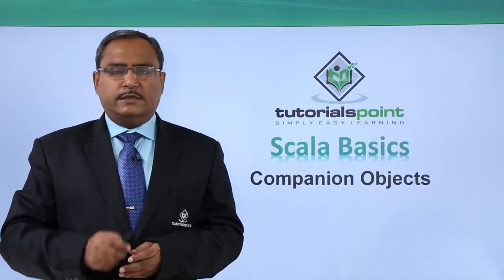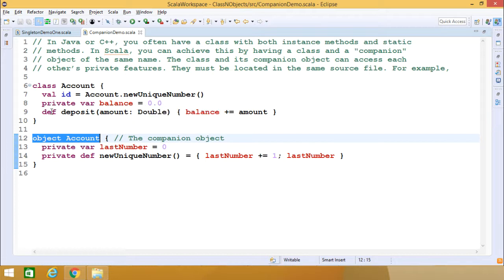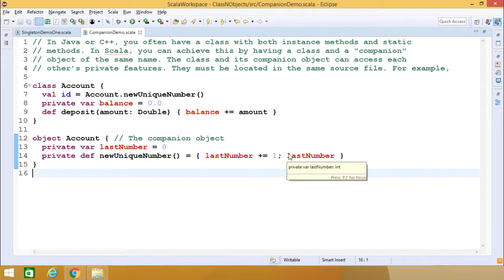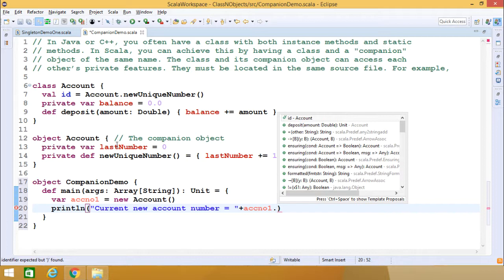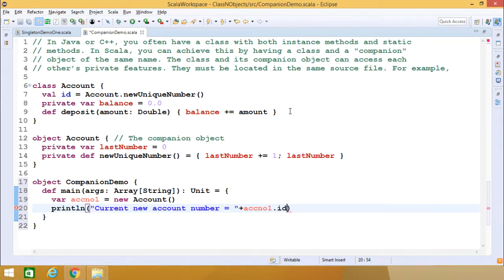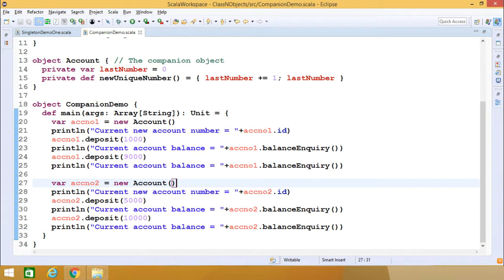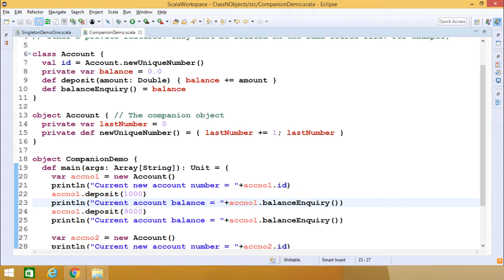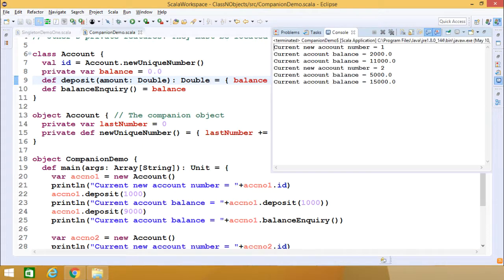Scala - Companion Objects